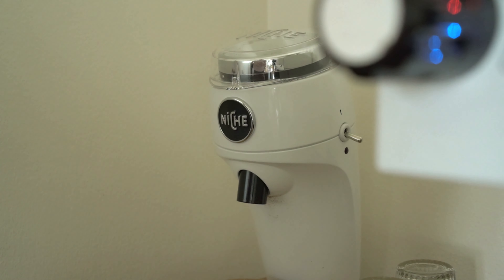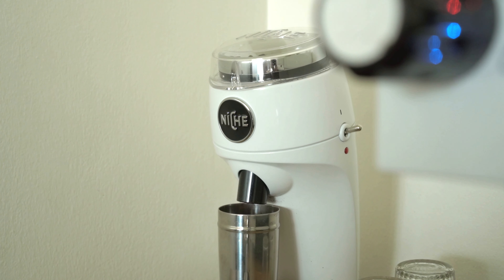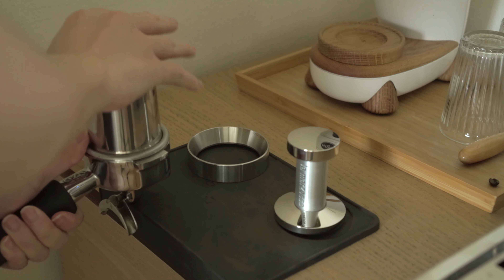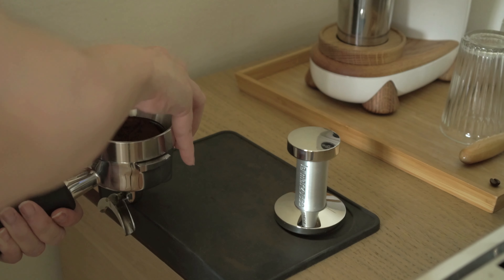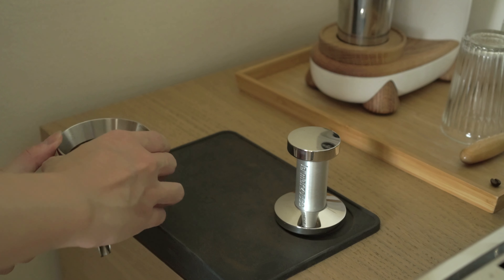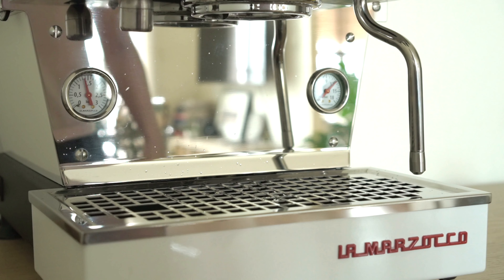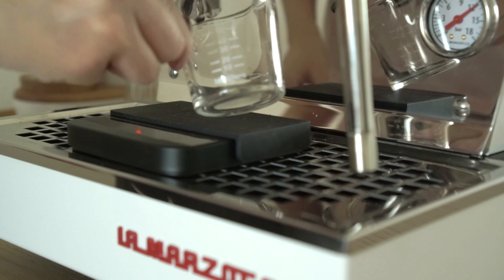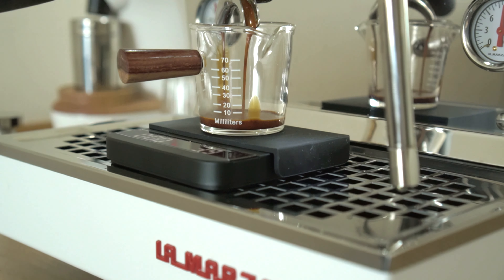[4K] Coffee routine w/ La Marzocco Linea mini \ Making Iced Coffee _ ASMR | PLZ Coffee